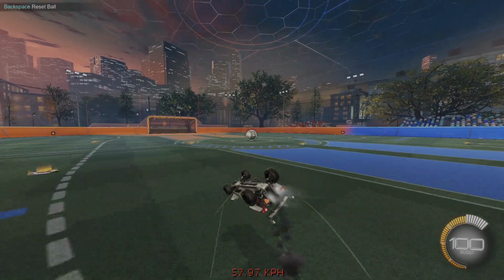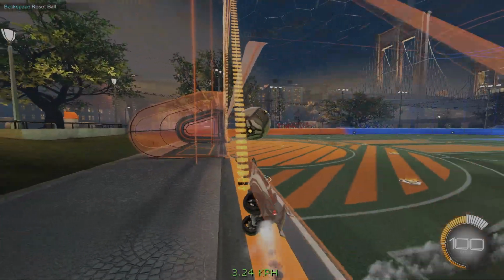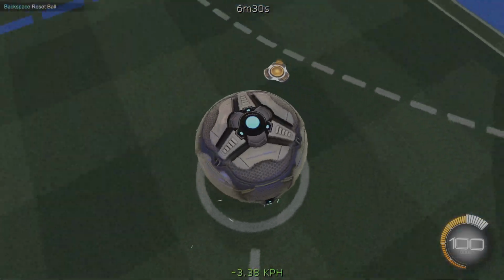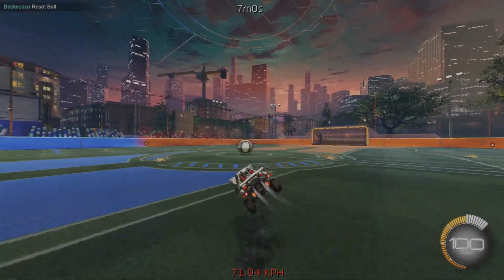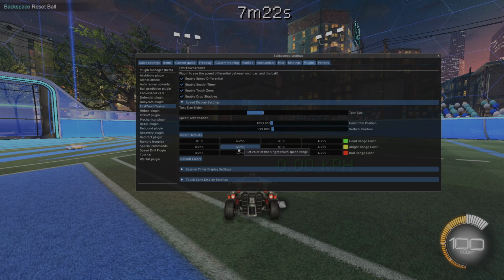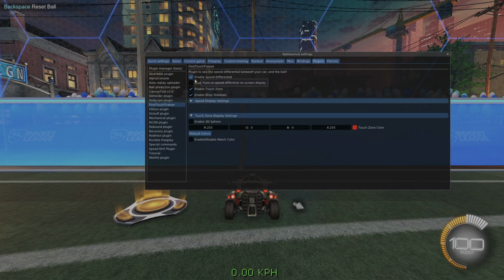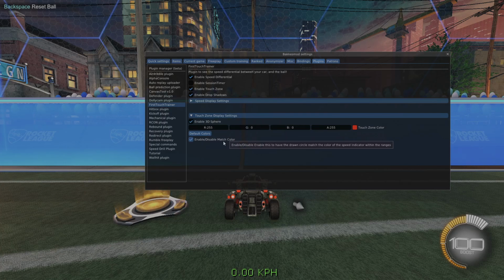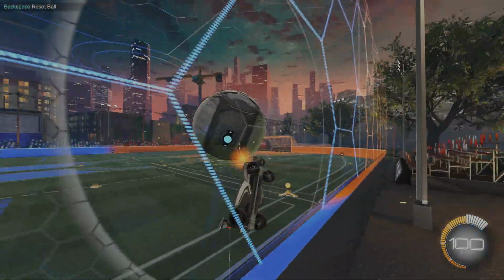[Rocket League] First Touch Trainer Plugin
🙄 Tell me you play KBM without telling me you play KBM 🙄
Sorry for all the keyboard noises! Just a quick video on how the plugin works and the intention behind it!